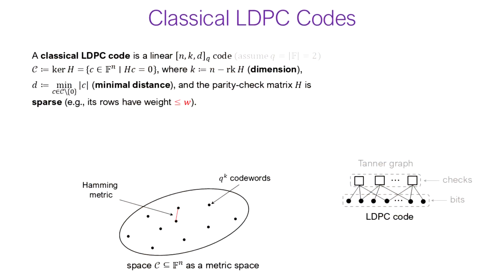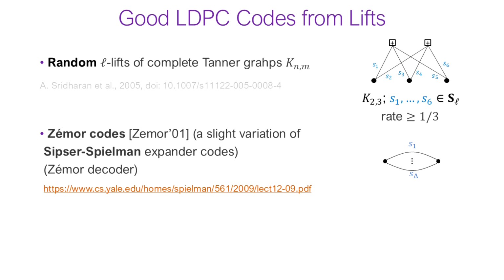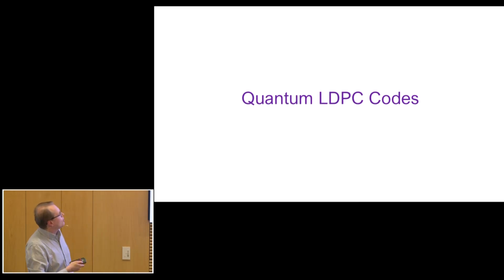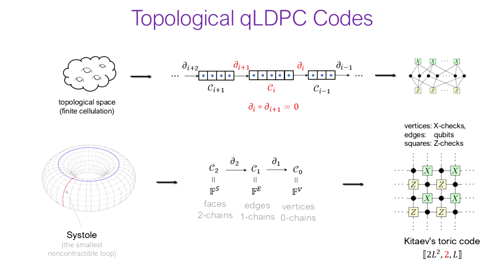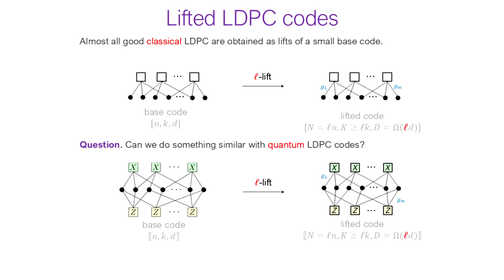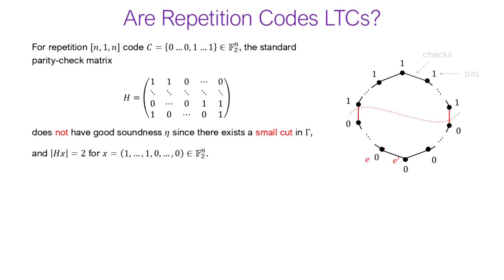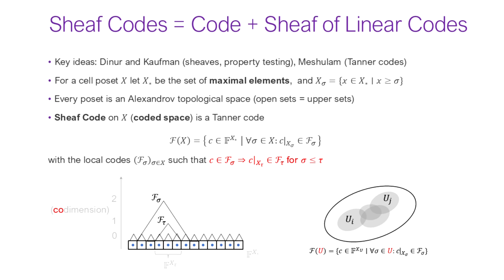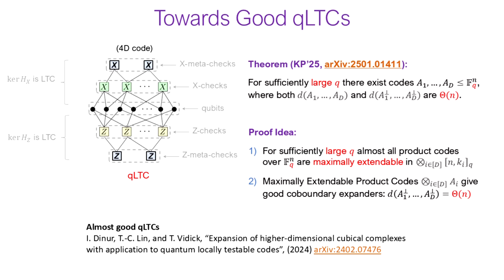Pavel Panteleev: Quantum LDPC Codes from HDXs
Quantum LDPC (qLDPC) codes are a natural extension of classical LDPC codes, designed to protect quantum bits, or qubits, instead of classical bits. However, unlike their classical counterparts, constructing good qLDPC codes with both non-vanishing relative distance and rate has proven to be a significant challenge. All currently known constructions of such codes are based on the concept of high-dimensional expansion, which directly accounts for their good distance and other desirable features, such as linear-time decoding and the NLTS property. In this talk, I will provide a gentle introduction to quantum LDPC codes and discuss recent constructions of good qLDPC codes, which naturally extend Sipser-Spielman expander codes from graphs to high-dimensional cell complexes.